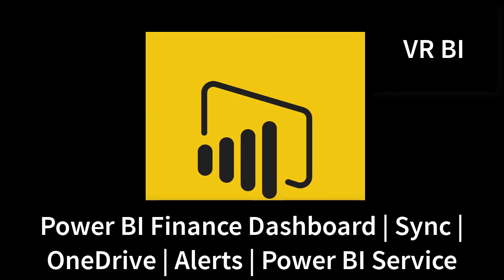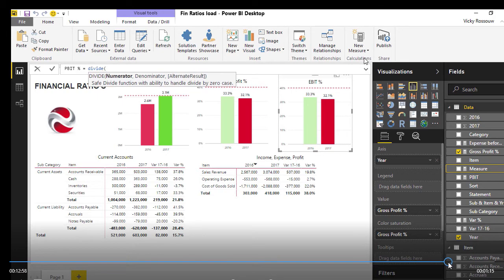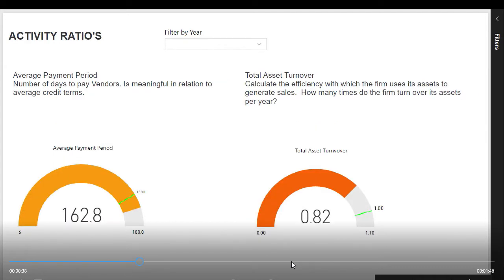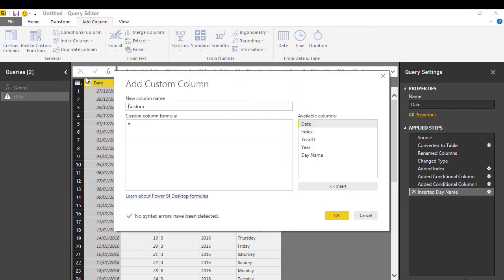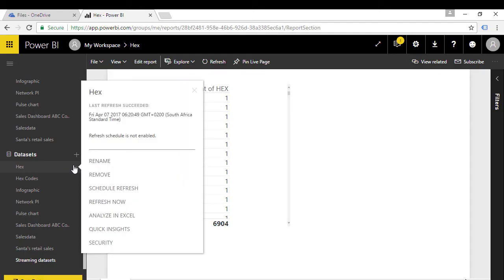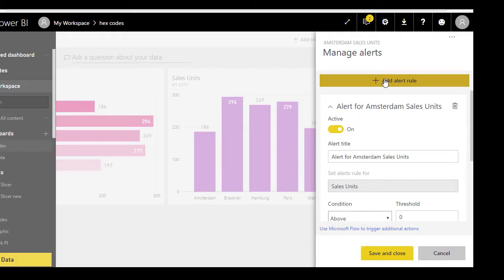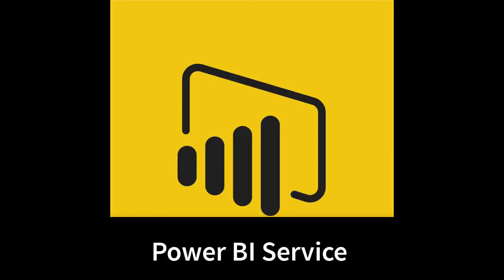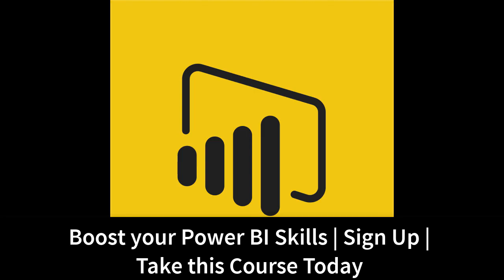Power BI Finance Dashboard Power BI Tutorial Videos New Power BI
Microsoft Power Bi Training Tutorials and Videos

Microsoft Power BI is a suite of business analytics tools to analyze data and share insights. Monitor your business and get answers quickly with rich dashboards available on every device.

In this course you will learn how to:

Create a Financial Dashboard in Power BI Desktop.
Data cleaning and structure
Create a Table for the Current Accounts
Add Profitability Ratio's.
Create an Income and Expense Statement
Create a Gross Profit % Graph (Compare to previous year and target)
Create a Sales Revenue Graph (Compare to target)
Create an Earnings Before Interest and Tax Graph (Compare to previous year and target)
Liquidity Ratio's: Add Current Ratio's and Quick Ratio's to the Power BI Dashboard
Activity Ratio's:  Add the Inventory Turnover and Average Collection Period to the Power BI Dashboard.
Activity Ratio's: Add the Average Payment Period and Total Asset Turnover
Add Debt Ratio's to the dashboard.
Publish and Share your dashboard in the Power BI Service.
Power BI: Create Dynamic Date Tables which will add days to the table automatically , on a daily basis.
Power BI: Create Dynamic Custom Date Tables: If the financial year do not start on the 1st of January.
Power BI: Create and compare data between custom quarter periods
Power BI: Create Year to Date, Month to Date and Week to Date formulas in the Query Editor and in DAX
Power BI: Create IF Functions - use multiple conditions
Power BI: Create a Custom Theme in Power BI
Power BI: Create Alerts and email alerts automatically with Microsoft Flow.
Power BI: Post Power BI alert notifications to your teams with Microsoft Flow and Slack.
The Power BI Service:

Use Content Packs to share your dashboards to the entire organisation.
Learn how to create and publish an APP in the Power BI Service: Apps are replacing Content Packs- Share your dashboards and reports.
With Reference to:

Power BI Training Tutorials and Video's

Microsoft BI

Power BI Microsoft

MS Power BI

BI Online

Power BI Examples

MSBI Tutorial

Microsoft BI

Power BI Microsoft

MS Power BI

BI Online

Power BI Examples

MSBI Tutorial